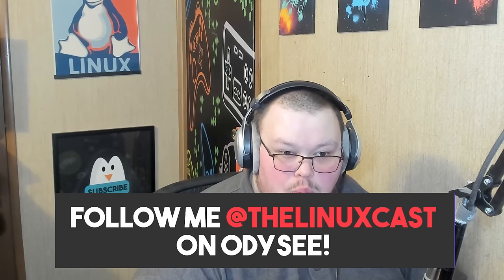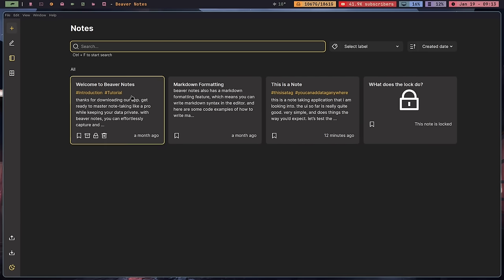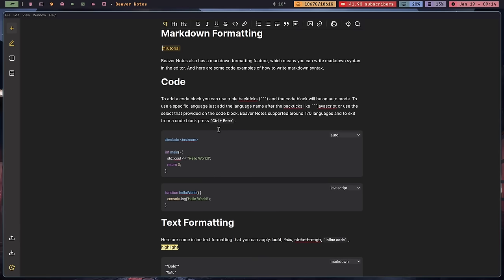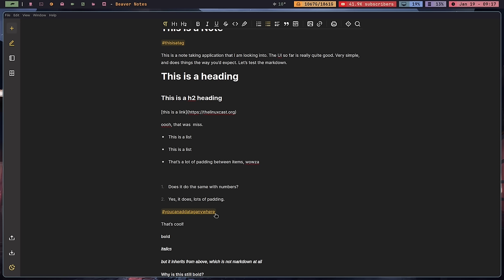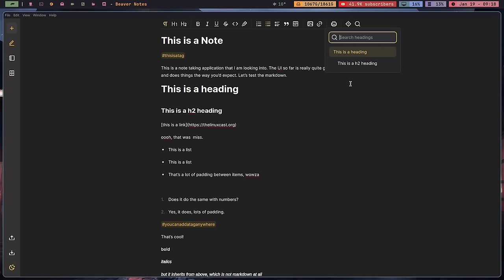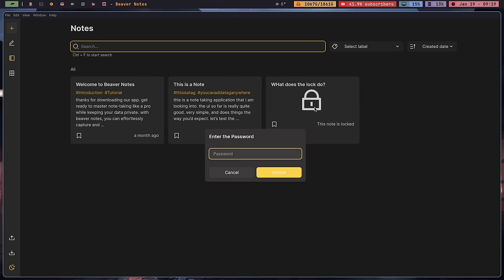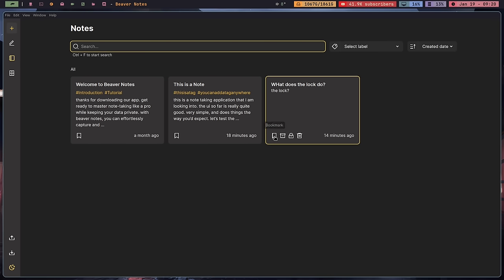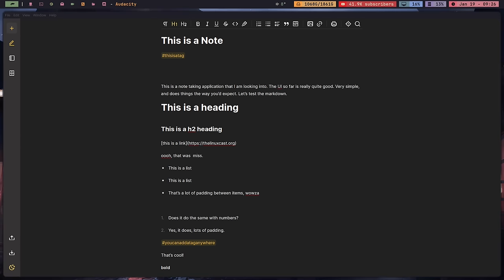This Notes App is SO Close!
Today I talk about Beaver notes, a note-taking app that is almost good. Has a few flaws, but it has potential.

Time Stamps
0:00 Intro
1:10 First Look at Beaver Notes
1:30 Overall Look and Feel
1:55 Search
2:25 Taking a Note
5:58 Archiving Notes
6:11 Password Protected Notes
7:53 Bookmarks
8:15 Settings
10:04 It seems bad, but I like it.
11:27 Tags
13:01 Wrapping Up